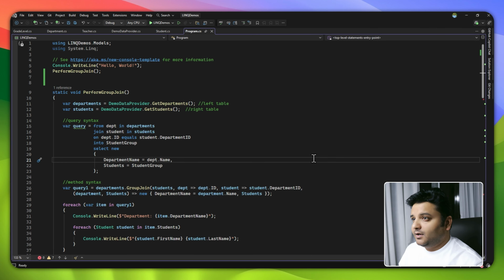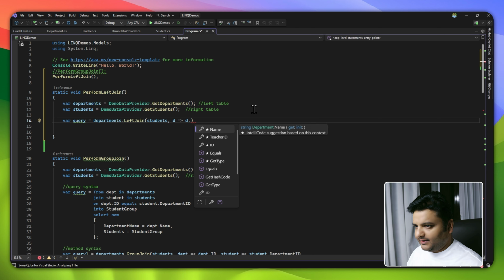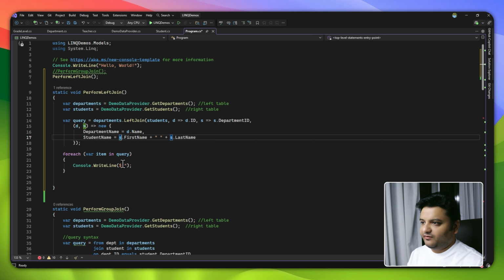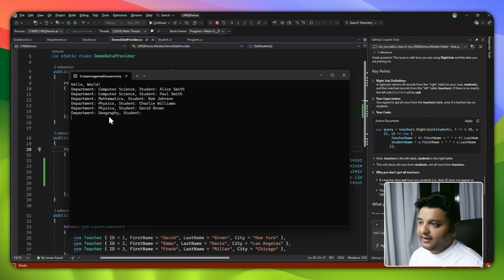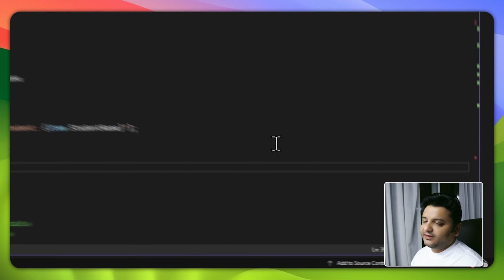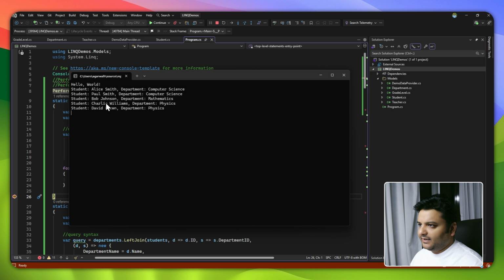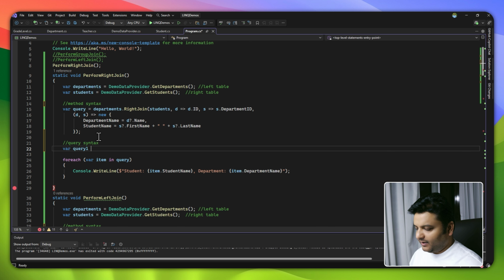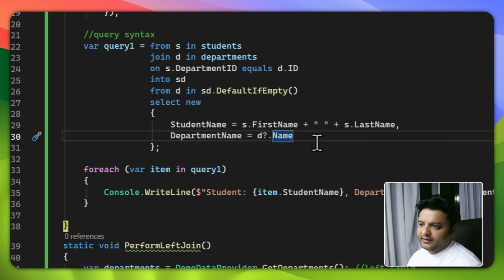Finally! Native Left & Right Joins in .NET 10 LINQ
In this video, we explore the long-awaited update in .NET 10: LINQ finally supports Left and Right Outer Joins as first-class operators. I’ll show you how to implement these joins using the new Method Syntax and compare it with the traditional Query Syntax handling.
We will walk through a code demo using Student and Department datasets to visualise exactly how inner and outer tables match up. You will also learn how to handle potential null values and avoid Object reference not set to an instance of an object errors using the null coalescing operator,.
In this tutorial, you will learn:
• The .NET 10 Update: How LINQ now treats Left and Right Joins as distinct methods.
• Left Join Implementation: Keeping everything from the outer (left) table and matching with the inner (right) table.
• Right Join Implementation: Swapping the focus to keep everything from the right sequence
• Syntax Comparison: Why C# Query Syntax still relies on DefaultIfEmpty while Method Syntax gets the new keywords
• Error Handling: Troubleshooting and fixing null reference exceptions when data matches are missing.

Prerequisite & Related Tutorials This video builds on previous LINQ concepts. If you are new to joining data in C#, I strongly suggest watching these demos first to understand the fundamentals,:

Chapters:
0:00 - Introduction to .NET 10 LINQ Updates
1:10 - Implementing Left Join (Method Syntax)
3:50 - Handling Null Values & Exceptions
6:13 - Query Syntax vs. Method Syntax
7:45 - Implementing Right Join
10:40 - Right Join in Query Syntax

It’s a pleasure to have you along on this coding journey.